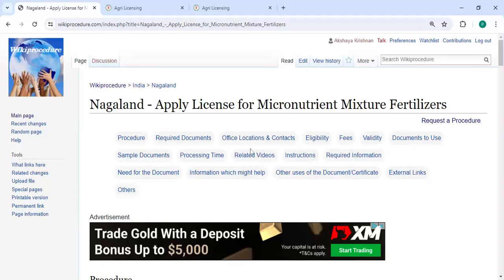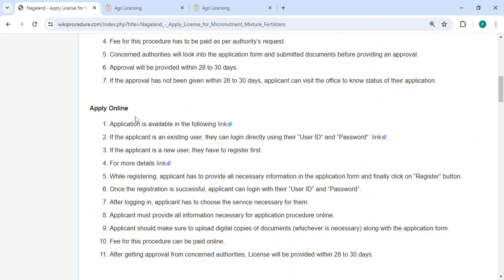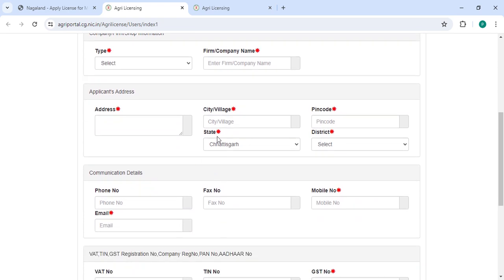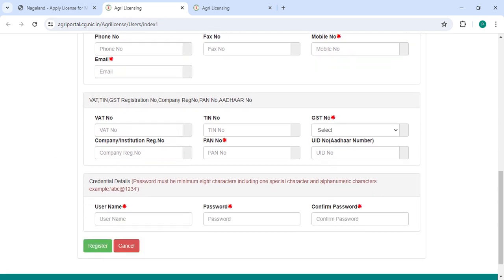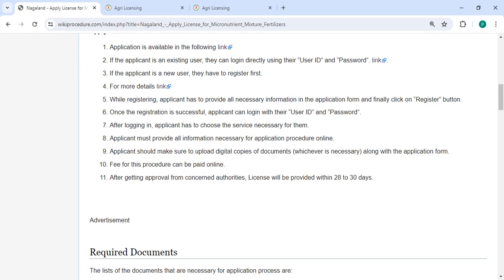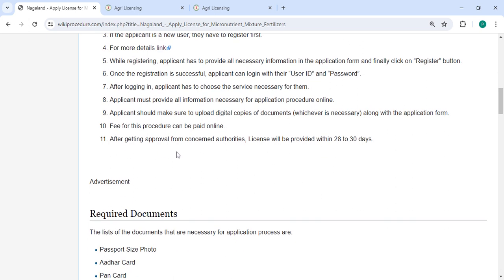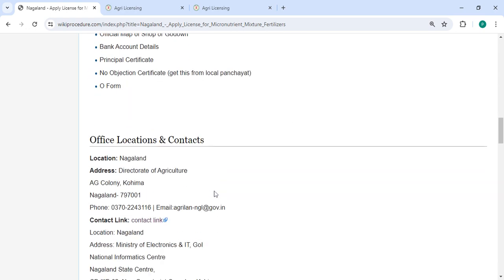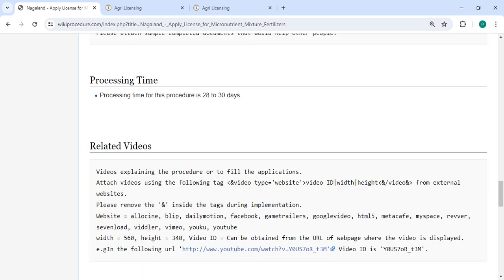Nagaland - Apply License for Micronutrient Mixture Fertilizers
This video provides you information related to Apply License for Micronutrient Mixture Fertilizers in Nagaland.